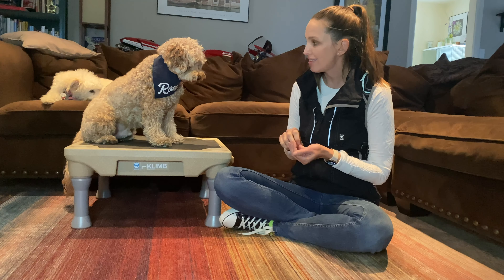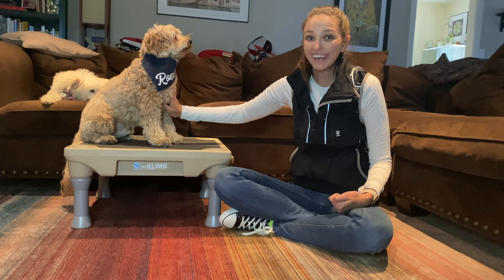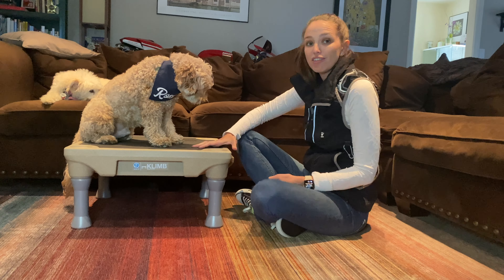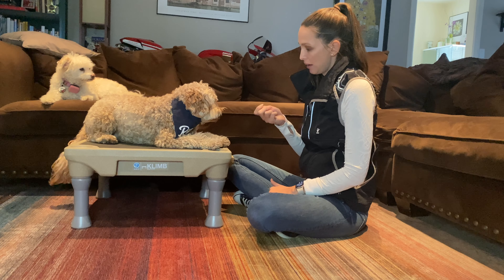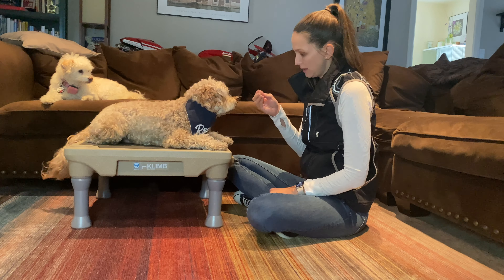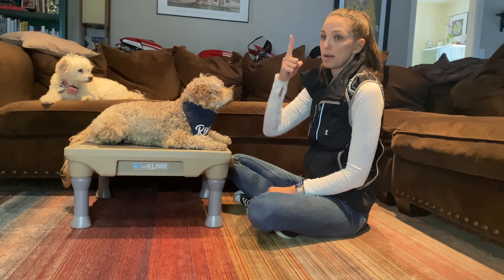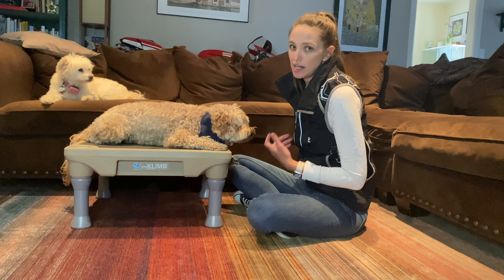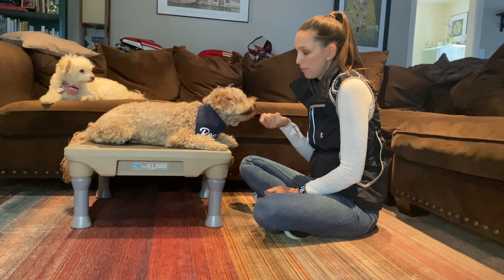How to teach your dog to put their head down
Head down is a fun trick for everything from studio behaviors to taking cute photos.